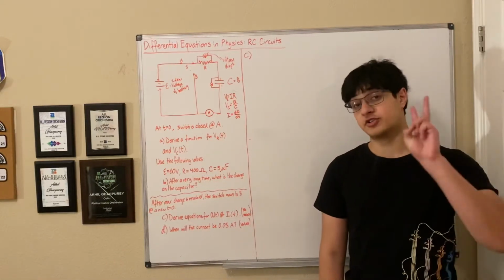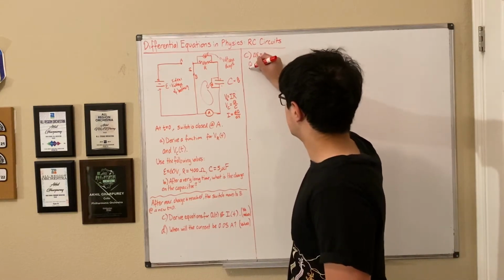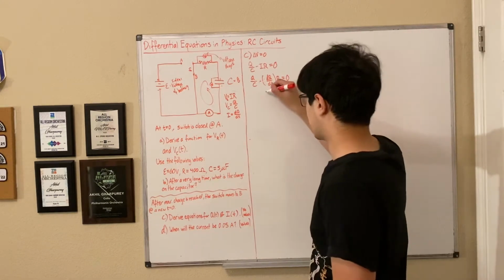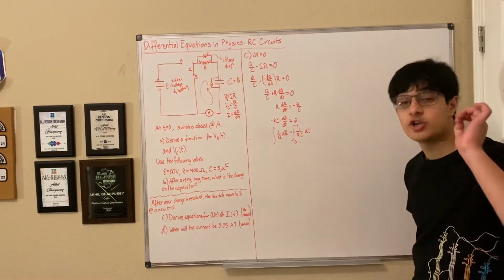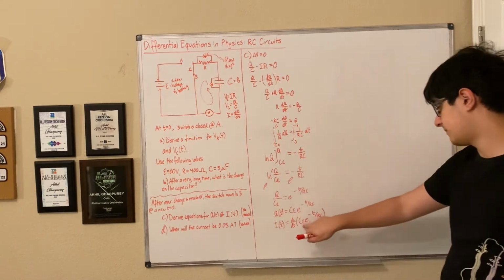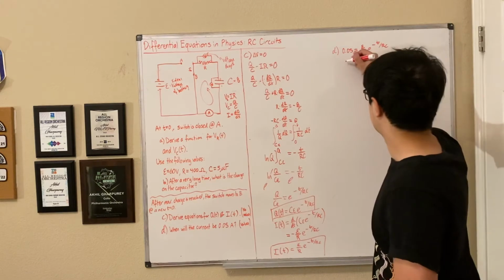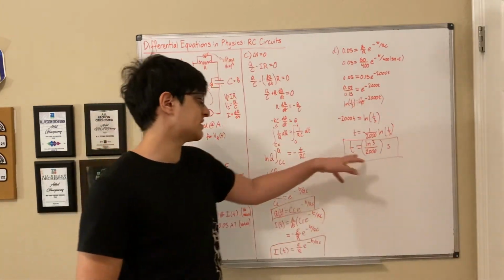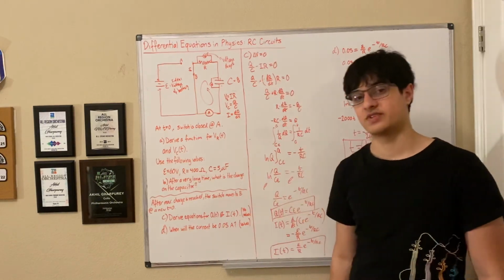Differential Equations In Physics | RC Circuits Pt. 2: Discharging a Capacitor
In the last part, we focused on how charging a capacitor works with a certain orientation of an RC Circuit. In this video, we observe how altering the orientation allows us to visualize the process of discharging a capacitor through differential equations.